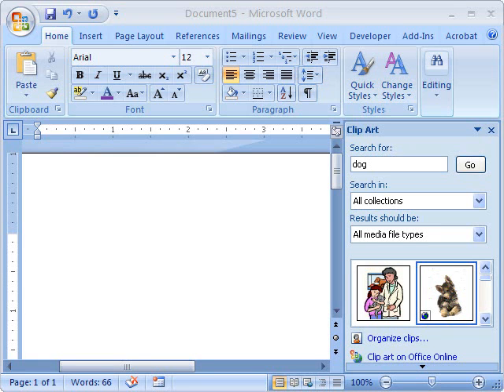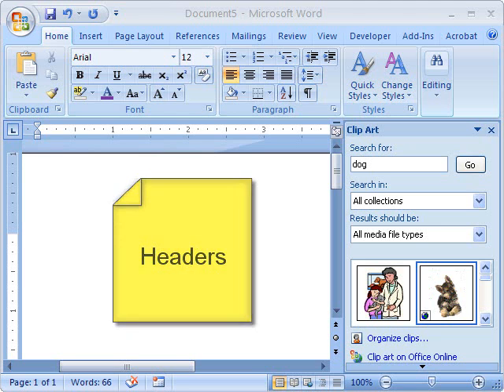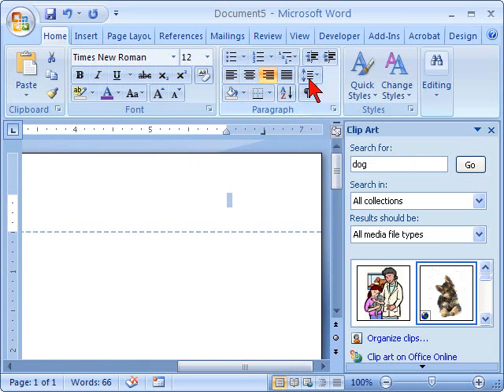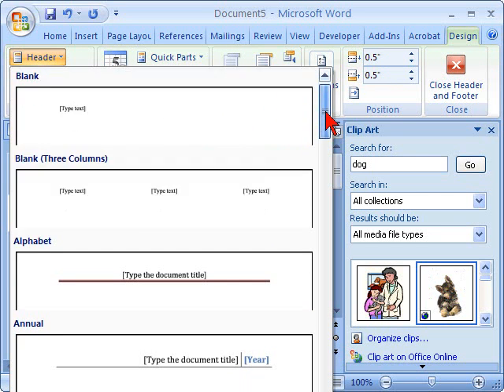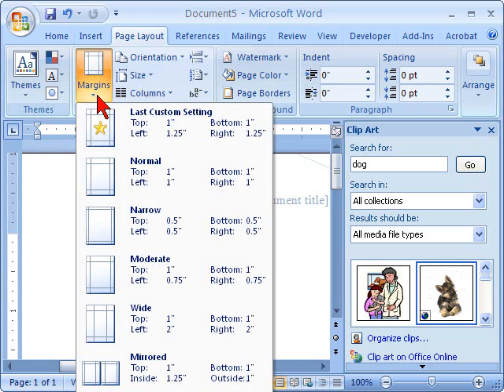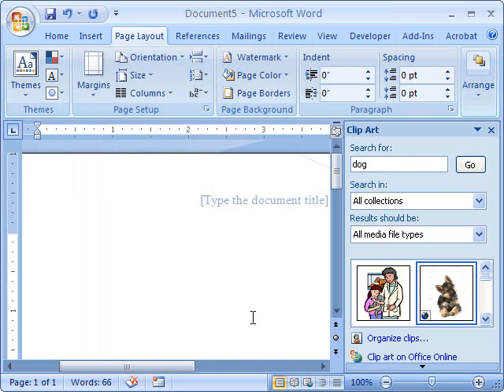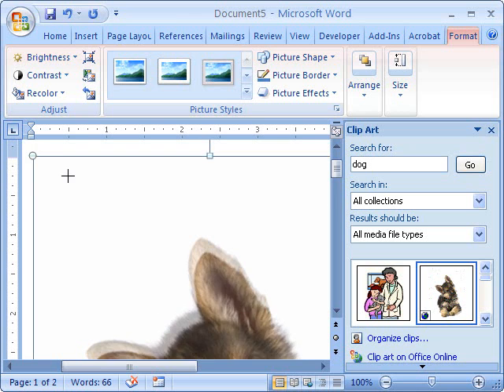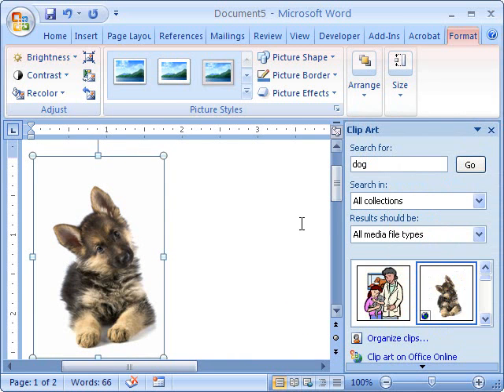Word Tips & Tricks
This is a brief installment of Office 2007 Tips and Tricks. After seven recordings...You just have to go with what ya got ;)